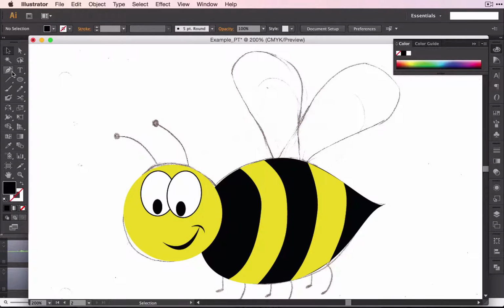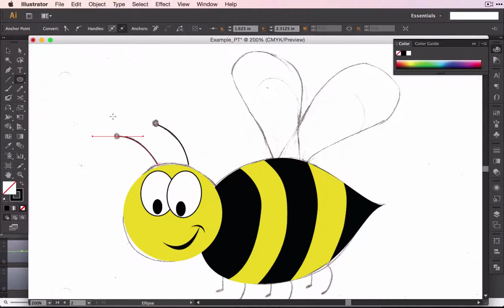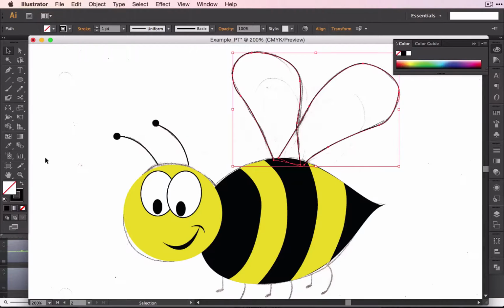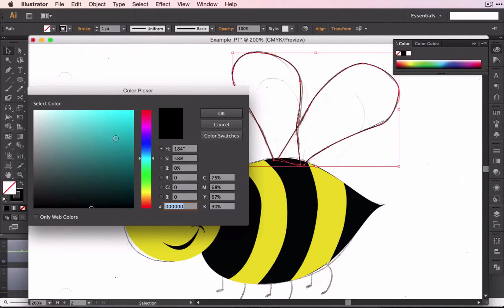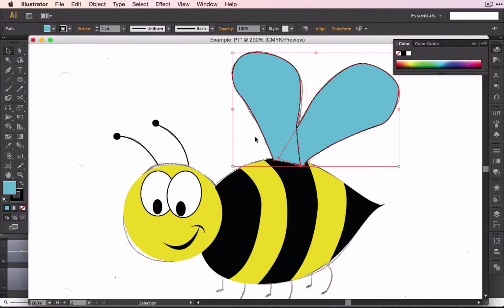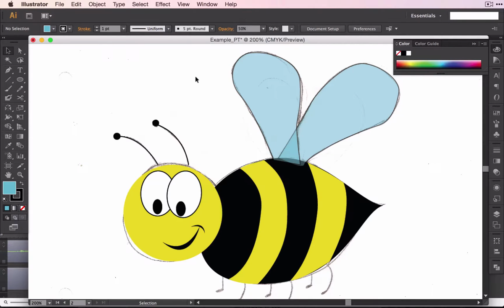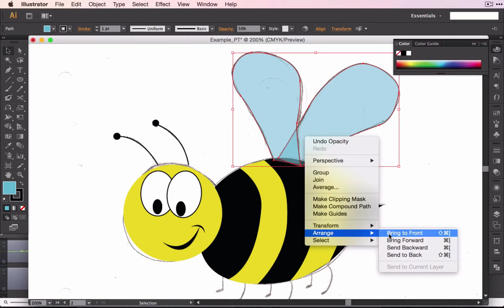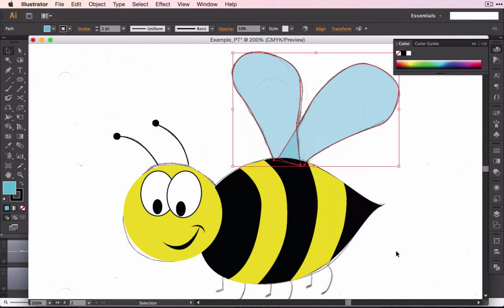Pen Tool in Illustrator - Part 8: From drawing to Illustrator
This video is part of the "Pen Tool" lesson.

Learn how to place a scanned drawing into illustrator and use shapes to draw the vector Illustration. Trace a few more lines with the pen tool and then use the "opacity" to make some of the design look see through.